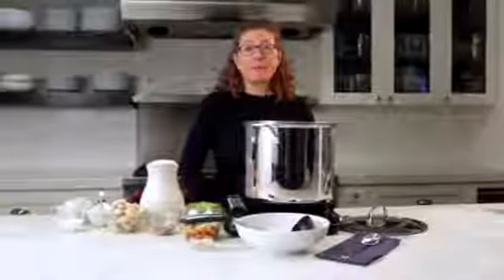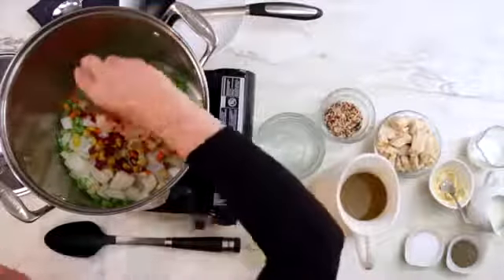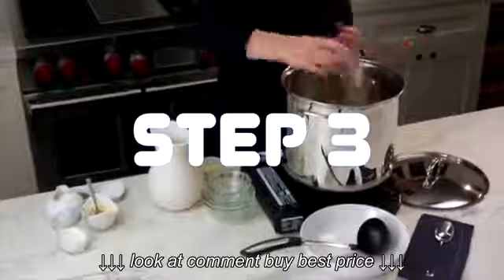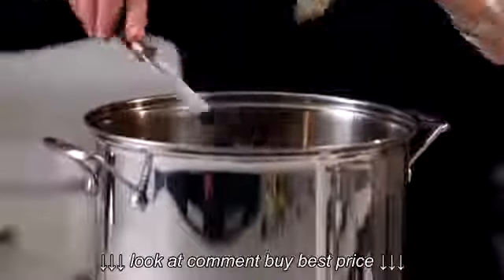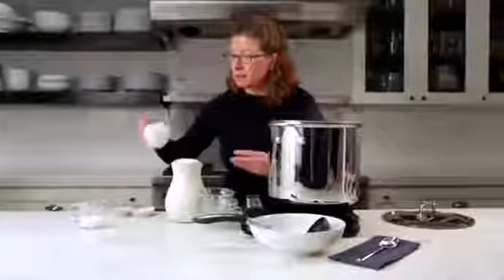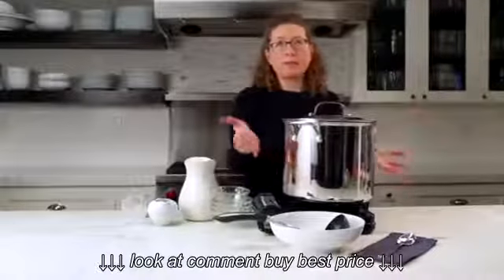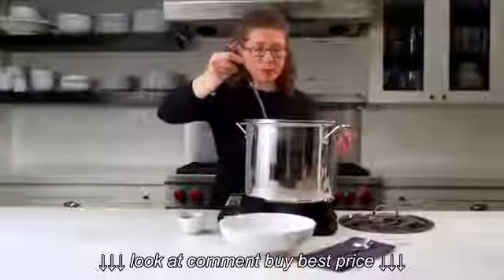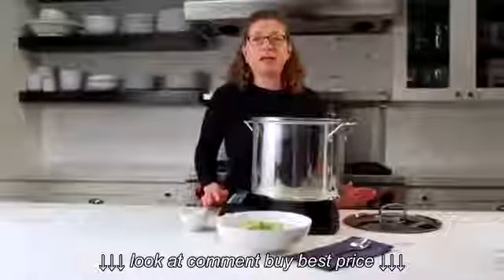24 QUART STOCK POT ALL PURPOSE, STAINLESS STEEL COOKING POT BY CAMERONS PRODUCTS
24 QUART STOCK POT  ALL PURPOSE, STAINLESS STEEL COOKING POT BY CAMERONS PRODUCTS, 24 QUART STOCK POT  ALL PURPOSE, STAINLESS STEEL COOKING POT BY CAMERONS PRODUCTS